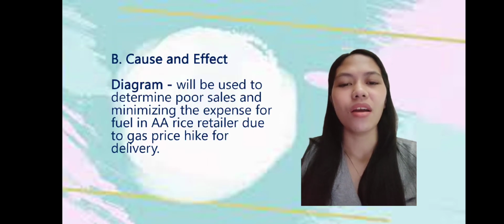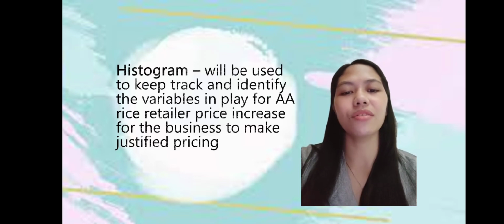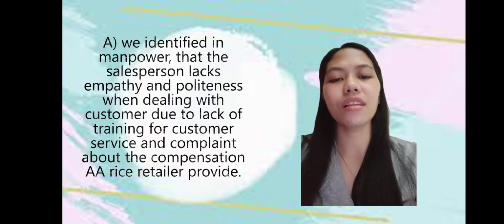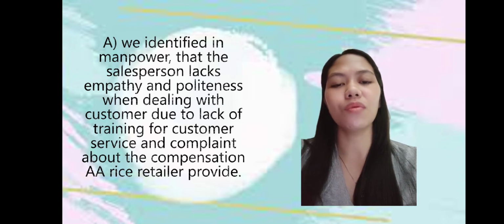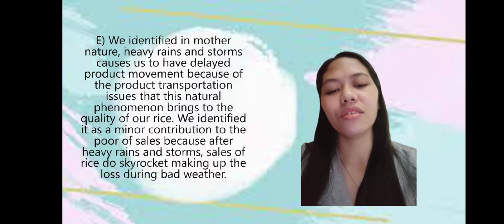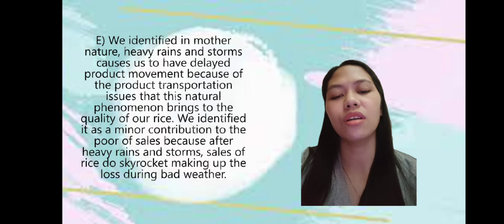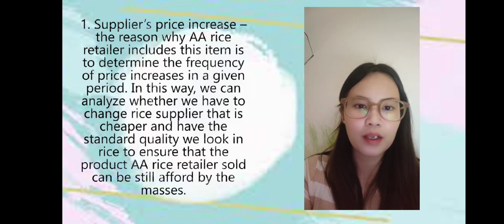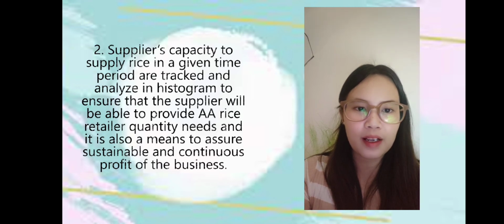24 November 2022